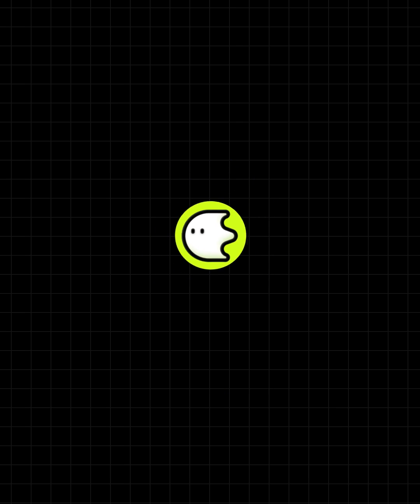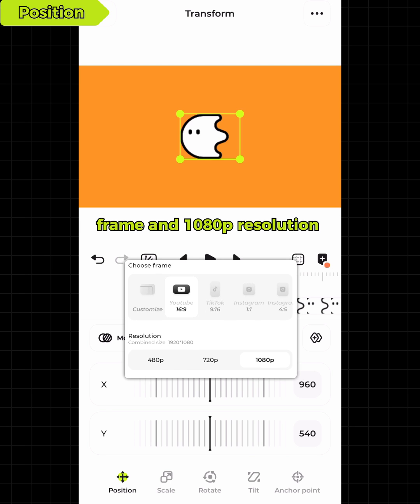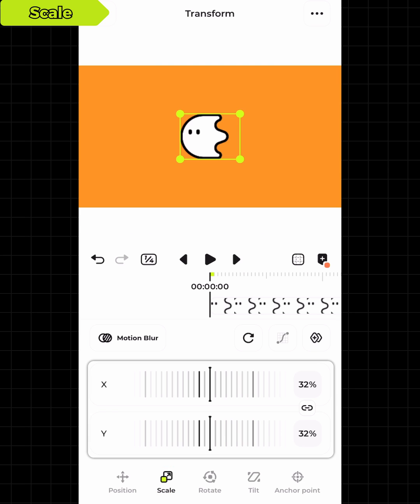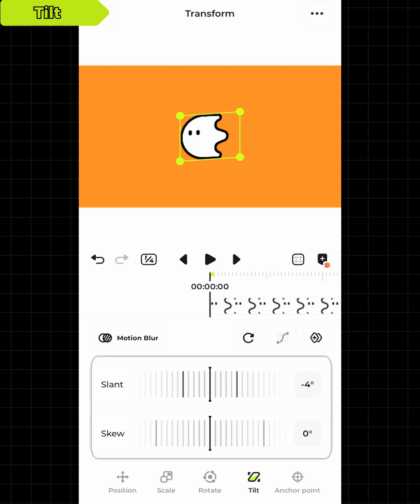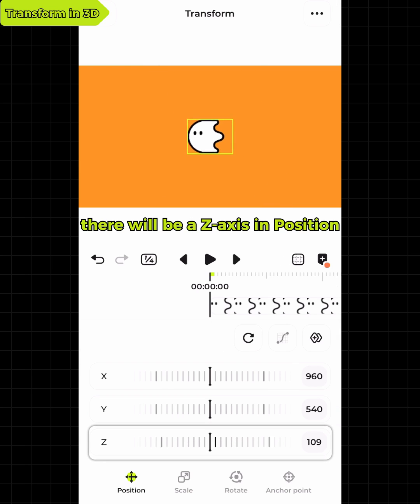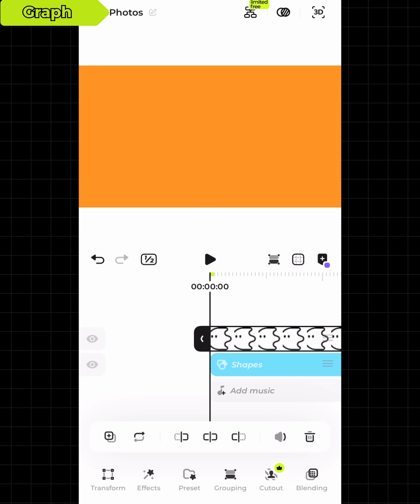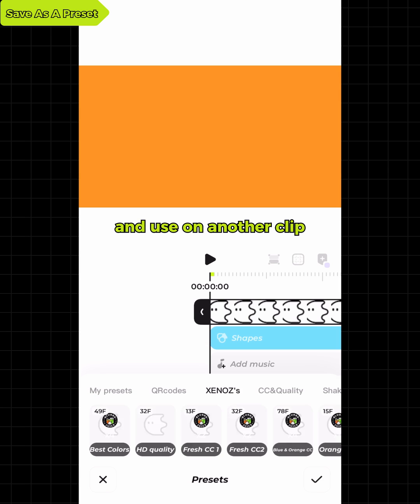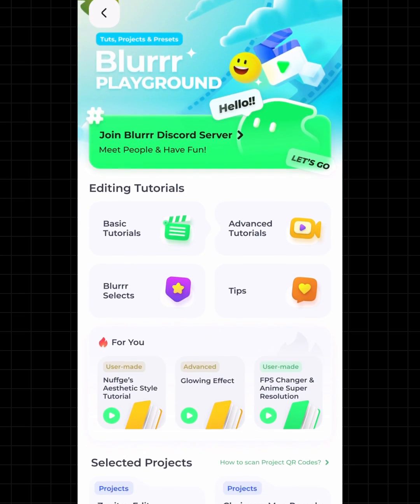Get Started on Blurrr｜How to Use Transform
► Try Now

► Audio:
Monkeys Spinning Monkeys from @kevinthemonkeyofficial